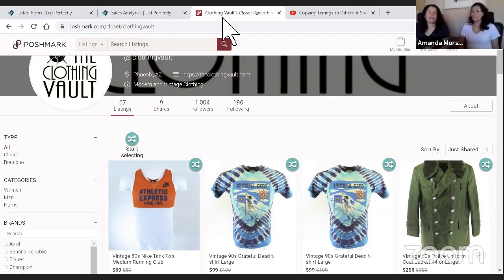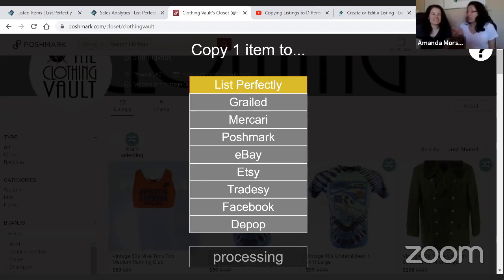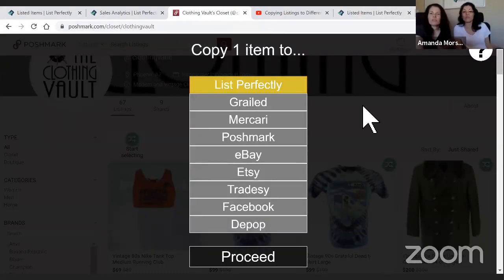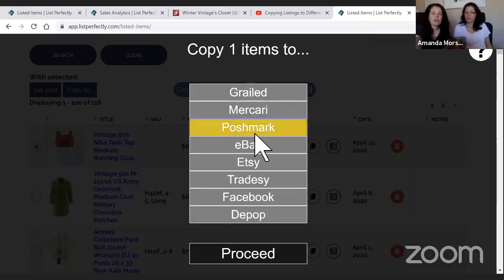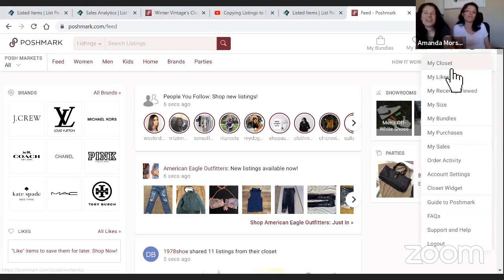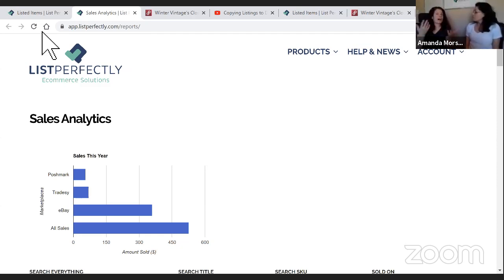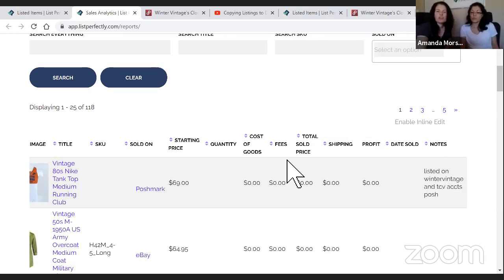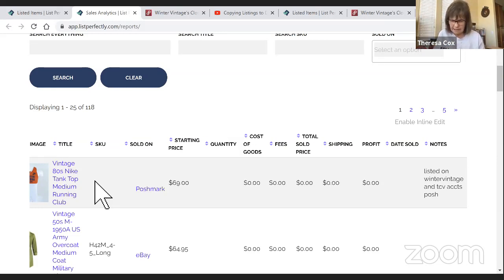Copying Listings to Different Shops in the Same Marketplace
Join us for our Weekly Webinars with the founders of List Perfectly, Amanda and Clara! Each episode focuses on a specific topic related to reselling and LP. In this week’s episode, we are covering everything you need to know about Copying Listings to Different Shops in the Same Marketplace.

Expect to learn:
- Live Demos on copying listings
- How to maximize efficiency when crossposting
- Poshmark Tips and Tricks

Want to grow your reselling business? At List Perfectly, we are here to help the reseller community. We maximize your sales, help you make more money at home, and save you time! List Perfectly is the #1 way to crosspost and sell on every marketplace. Manage and copy paste your listings on Ebay, Etsy, Facebook Marketplace, Depop, Grailed, Kidizen, Mercari, Poshmark, Tradesy, Shopify and more.

Our YouTube channel is the center for all things online resale including List Perfectly tutorials, tips from successful resellers, reseller hacks, exciting episodes and more. We also have List Perfectly Demos and FAQs including how to create the best listings, how to bulk crosspost, and reviews from our community!  We want to make you a pro at crossposting with us!